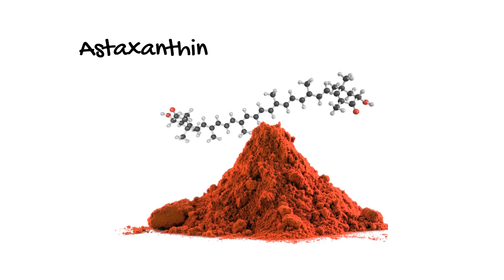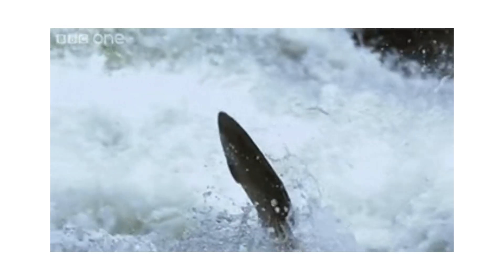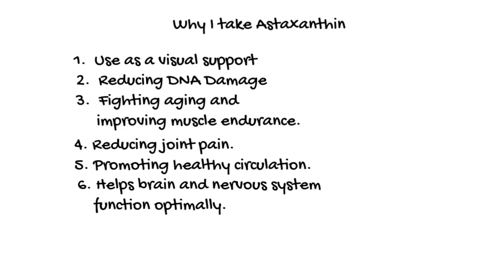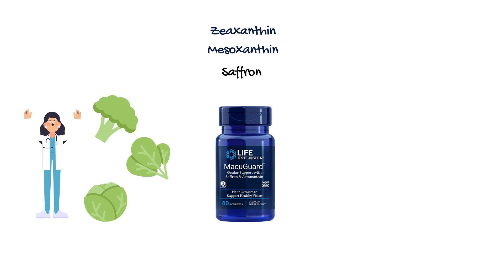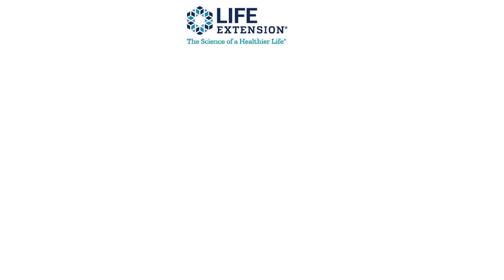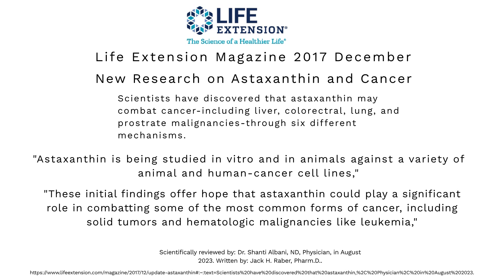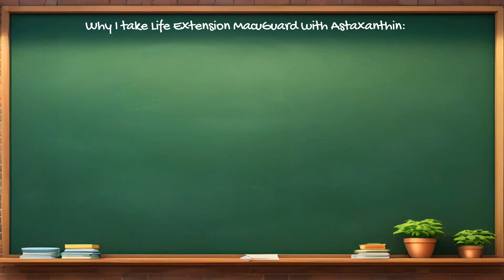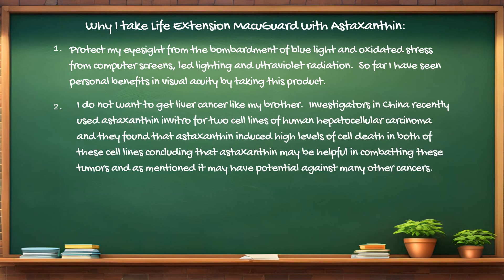Astaxanthin Not for your eyes only!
I remember growing up when my mother insisted we not sit too close to the television set for worries it would damage our vision. Most of the young people today were not around to hear this advice. Now virtually every person is sitting close to a screen for virtually every job in almost every endeavor in society.  As a radiologist I have been staring at screens and fluorescent lights in close proximity throughout the 40 years of my career.   I have wondered what to do to help my vision against bombardment of oxidated stress from the fluorescent lights of the reading room in radiology and now the constant blue light from the computers.  Luckily in the last 10 years I have found an oral supplement, astaxanthin, that helps promote healthy vision and reduce eye fatigue as you age particularly in the environment of constant bombardment of UV light and blue light.